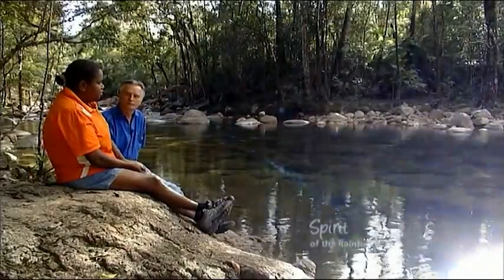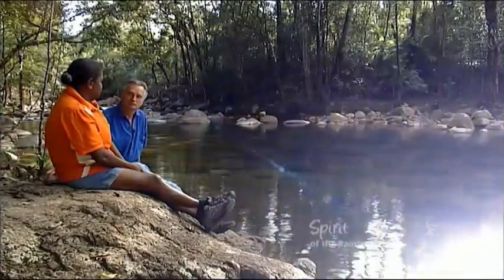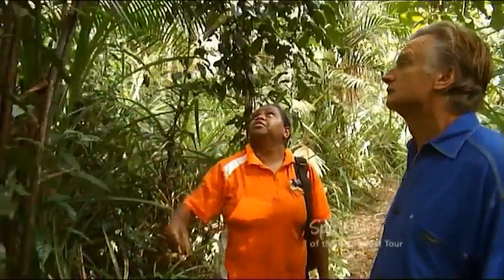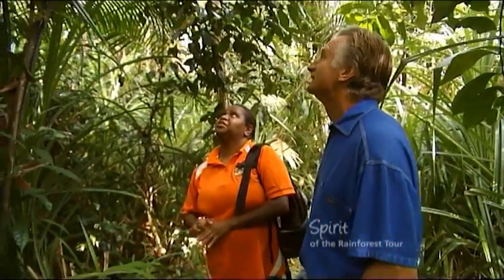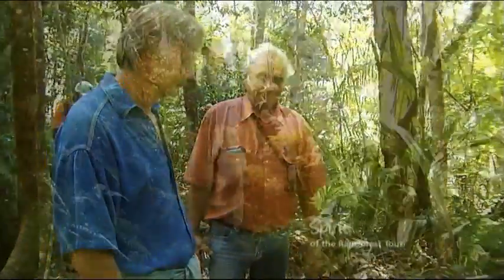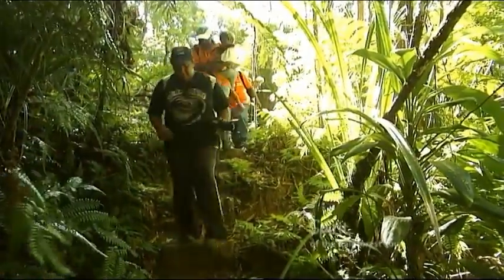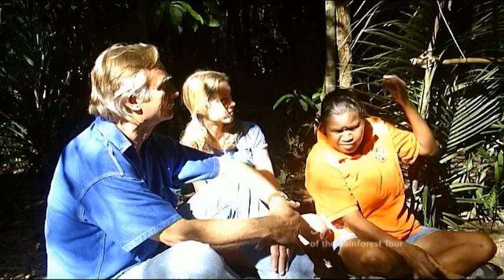Ingan Tours - Spirit Of The Rainforest